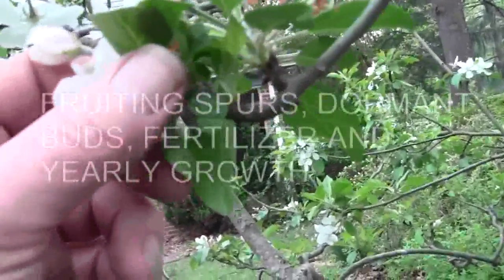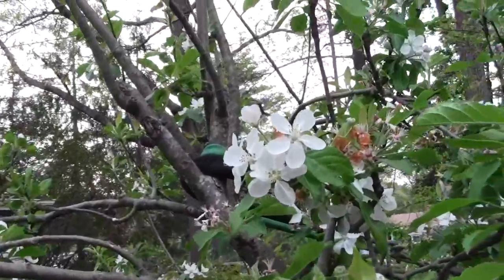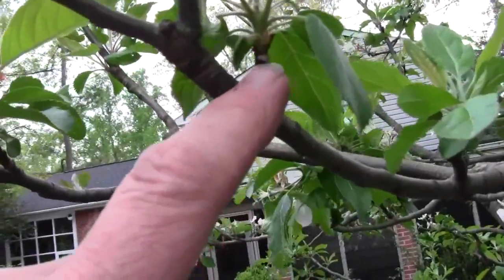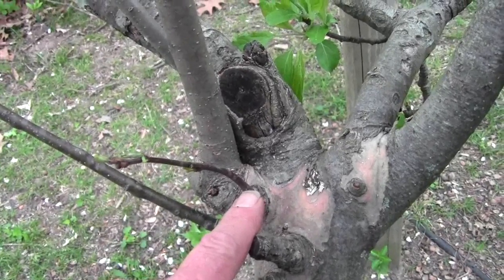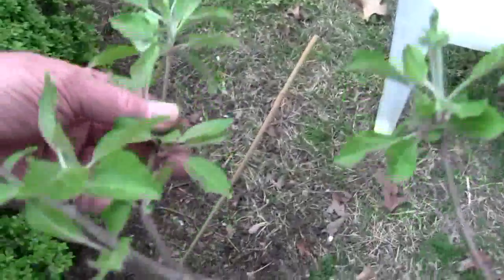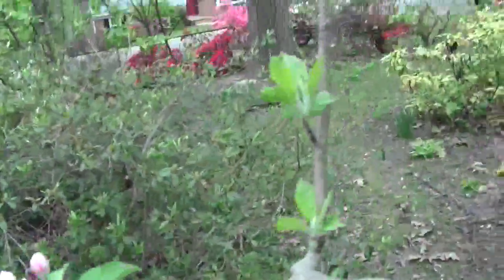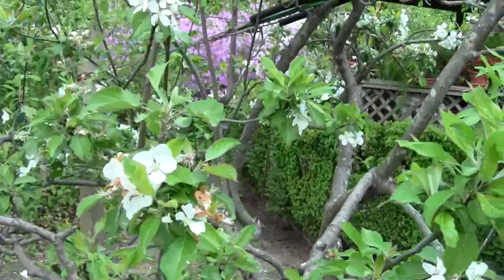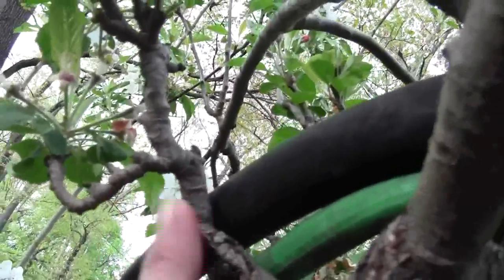ALL ABOUT APPLE TREES PART 3 READ DESCRIPTION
Part 3 covers fruiting spurs, removing some of the fruit, tipping the ends of branches, dormant buds, yearly growth and if your tree needs fertilizer and what kind. Remember compost is best to use because it is low in nitrogen but contains most of the trace minerals your plants and trees need. Generally fruit trees that show good annual growth do not need fertilizer. Too much nitrogen cause excessive weaker growth and diseases can invade weaker plants and trees. Too much nitrogen can lead to Fire Blight which can kill the tree in less than a year. Pear trees seem to get Fire blight quicker than most fruit trees when too much nitrogen is used.